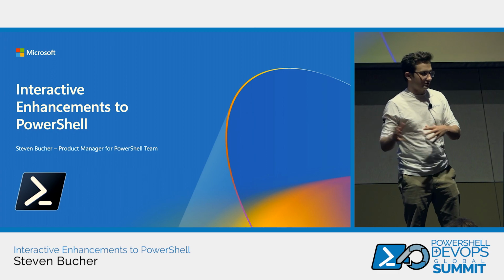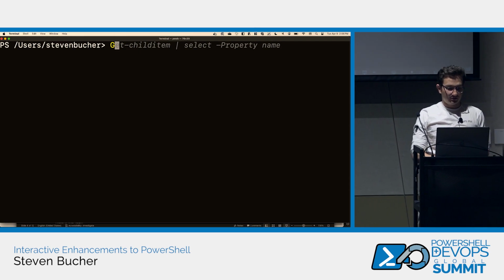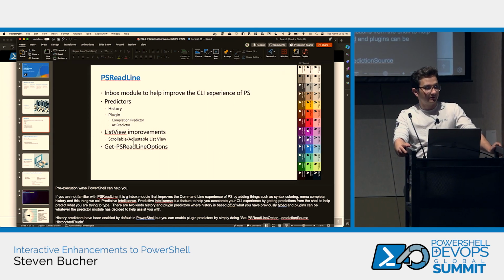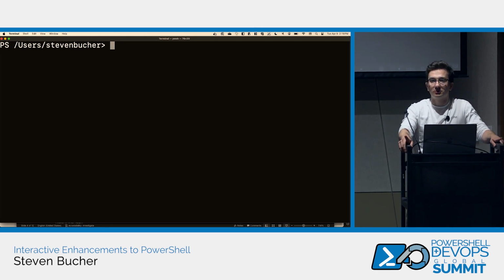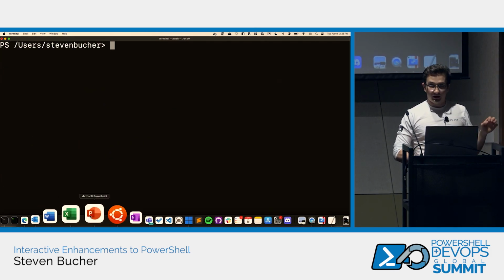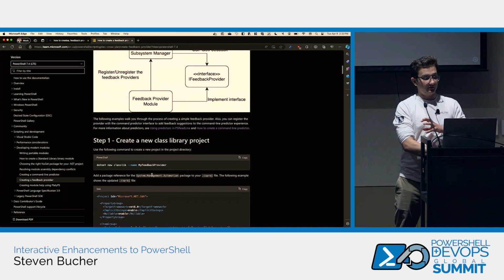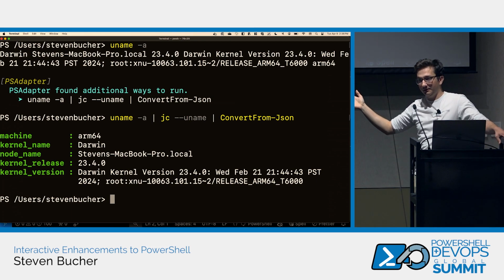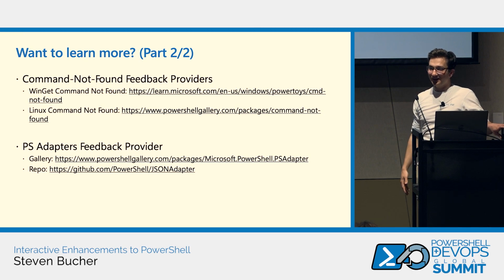Interactive Enhancements to PowerShell by Steven Bucher